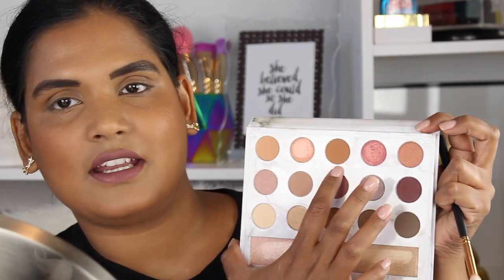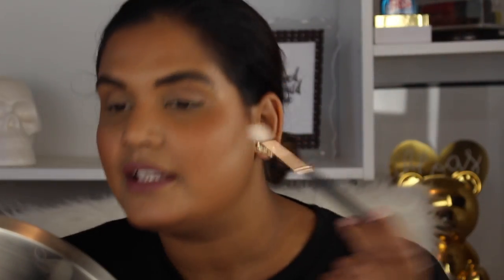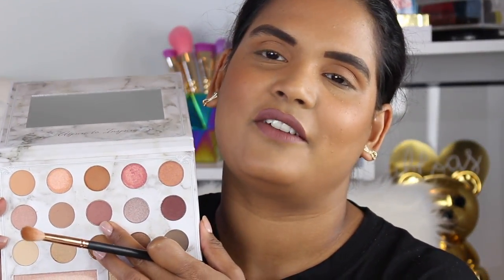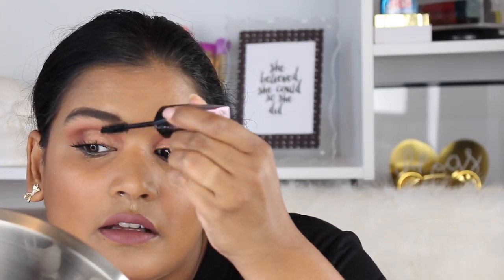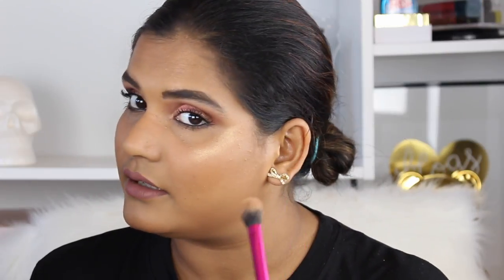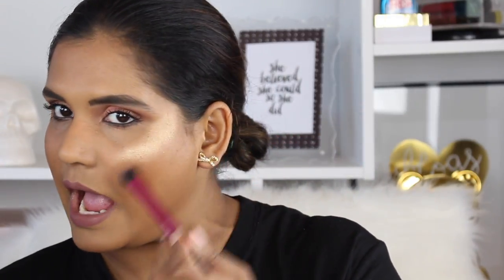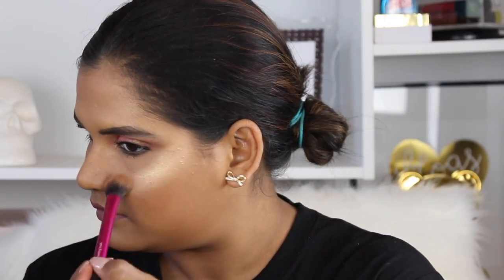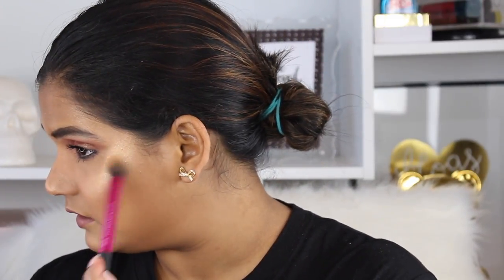First Impression Carli Bybel Delux Edition Palette | Karen Harris Makeup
- - Outfit Details - -
Top - Target
Necklace - Forever21
Earrings -
- - Makeup Details - -
Foundation -
Eyeshadow -
Lipstick -